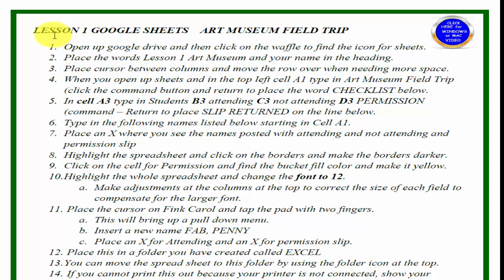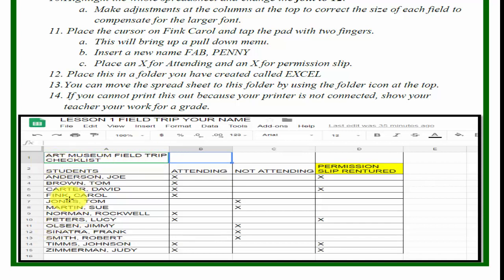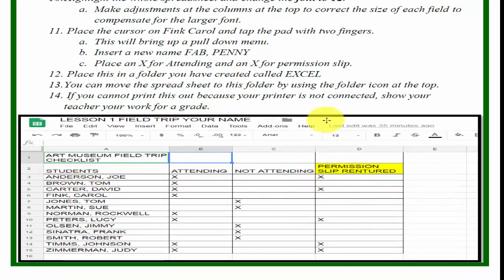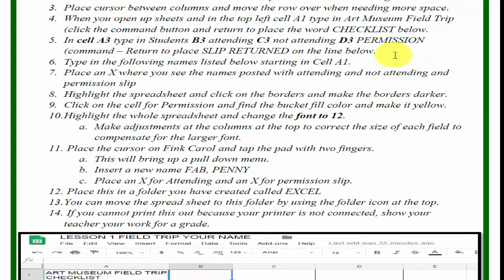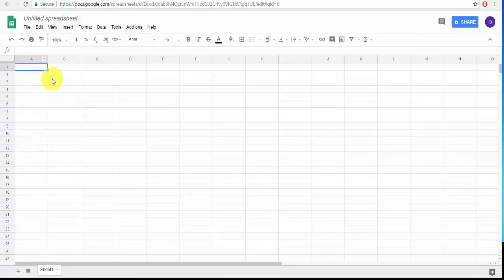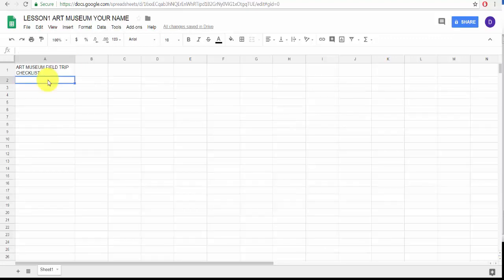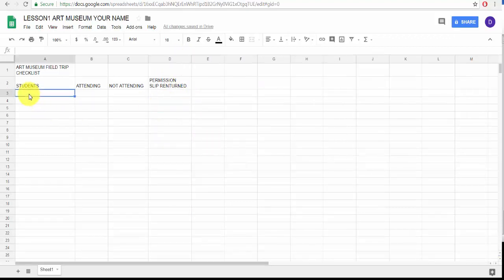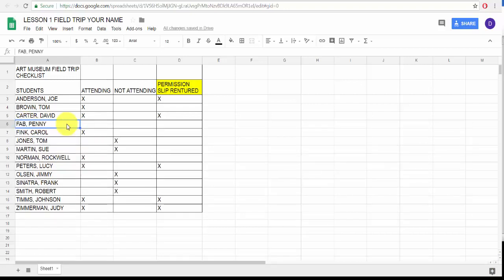LESSON 1 GOOGLE SHEETS ART MUSEUM FIELD TRIP